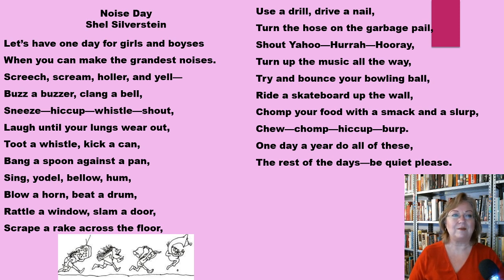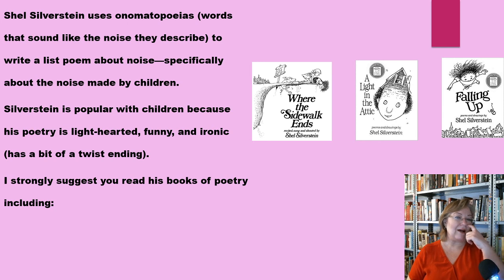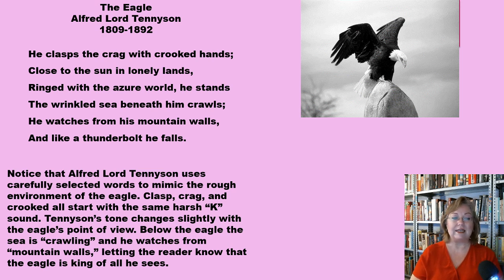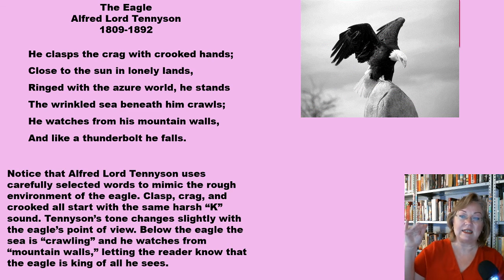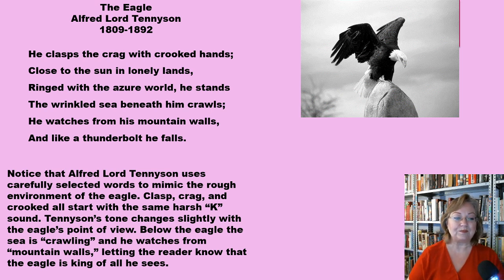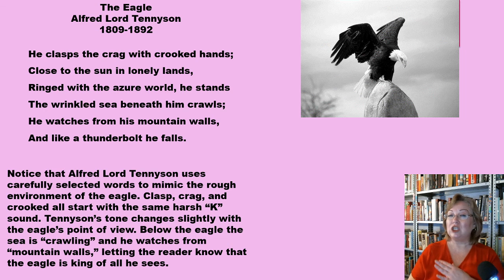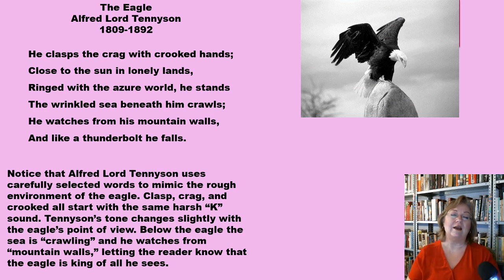Introduction to Literature: Noise Day and The Eagle